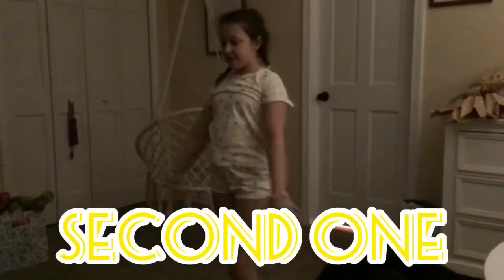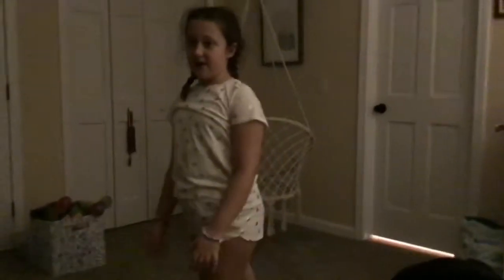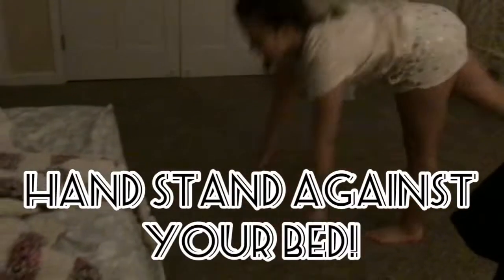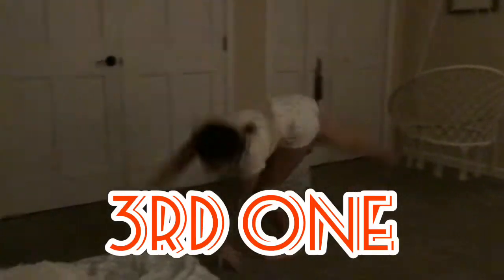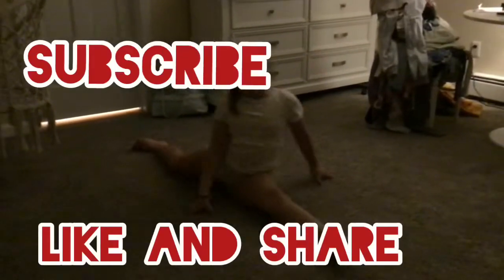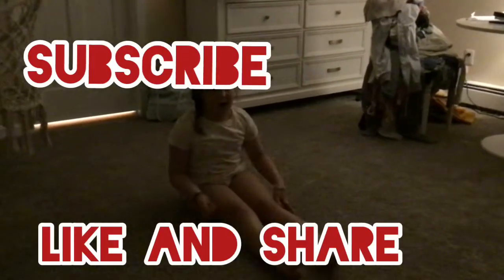Fun moves easy and simple that I like to do!